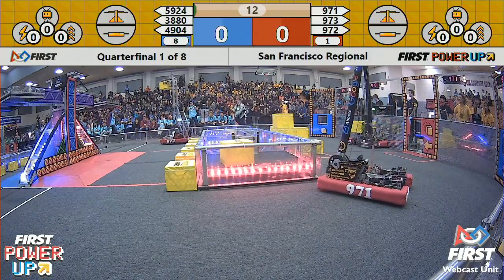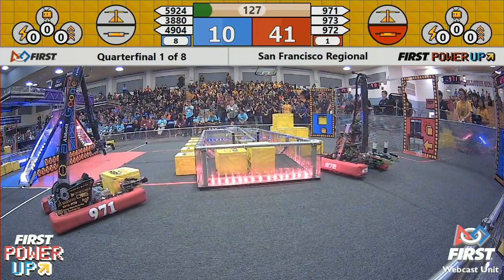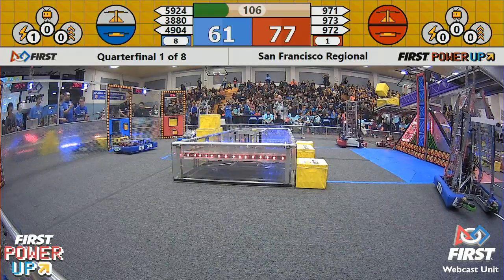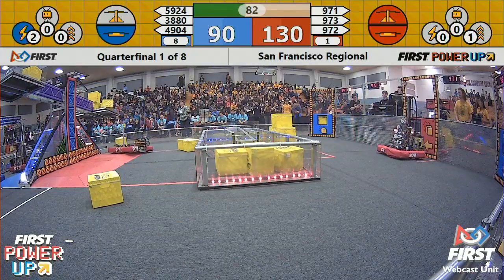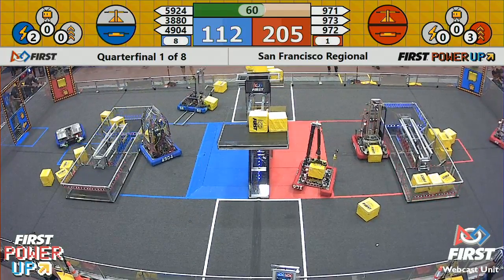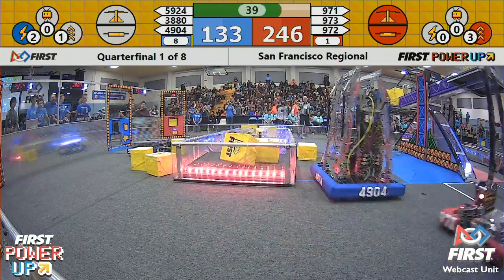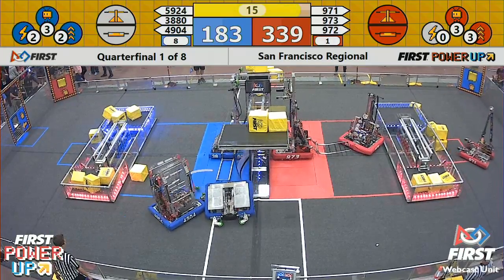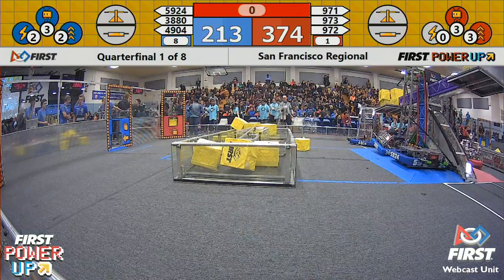Quarterfinal 1 - 2018 San Francisco Regional